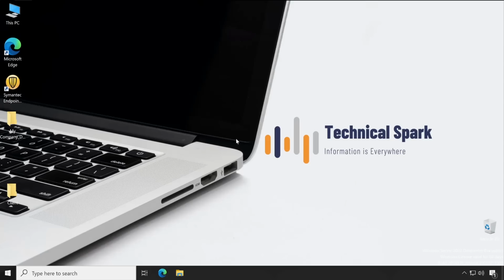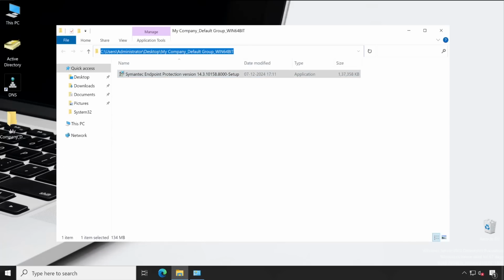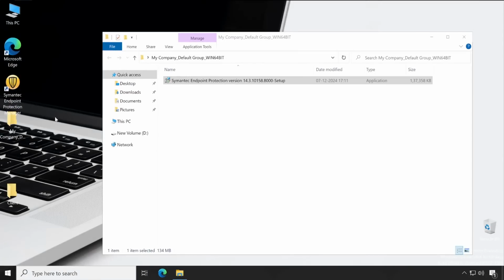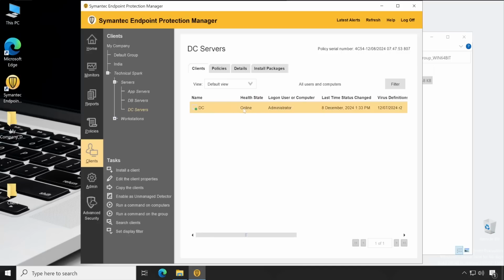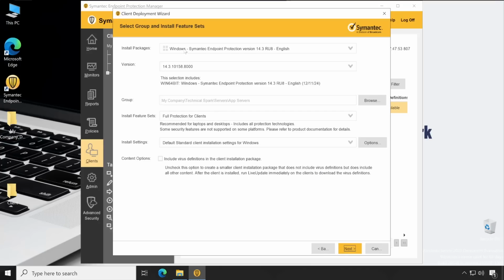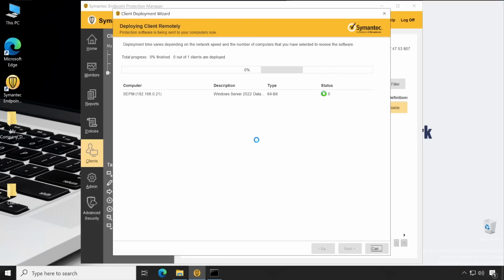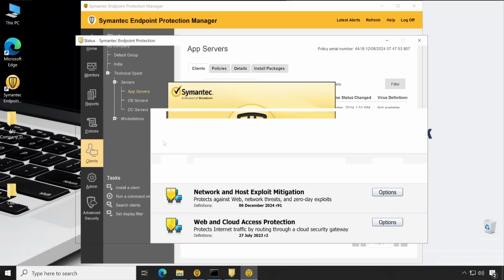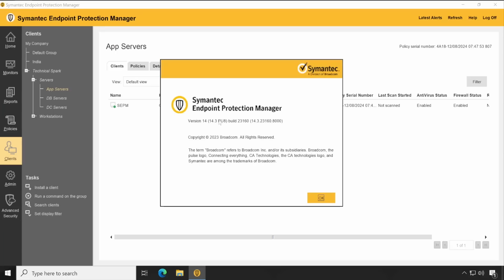SEP Agent Installation: Remote, Physical, and Command-Line Methods Explained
Learn how to deploy Symantec Endpoint Protection (SEP) agents using multiple installation methods: remotely, physically, Web and Email link and via the command line. This comprehensive tutorial demonstrates step-by-step processes for each method, including remote deployment from the SEPM console, manual physical installation on endpoints, and efficient command-line execution for batch deployments.

Perfect for IT admins looking to secure endpoints seamlessly across their organization.

Topics Covered:
 1. Overview of SEP agent deployment methods
 2. Remote SEP agent installation via the SEPM console
 3. Physical installation process for standalone endpoints
 4. Command-line installation steps and parameters
 5. Tips for efficient deployment in large environments
 6. Troubleshooting common installation issues
 7. Best practices for SEP agent deployment and management

- LED Lamp For Study, Reading, Kids Room, Bedroom | Rechargeable Table Night Light For Kids Gift,Students|Adjustable,Dimmable,360° Rotation | Cute Animal Desk LED Lamp. Natural
Wooden Dinosaur
Wooden Dog